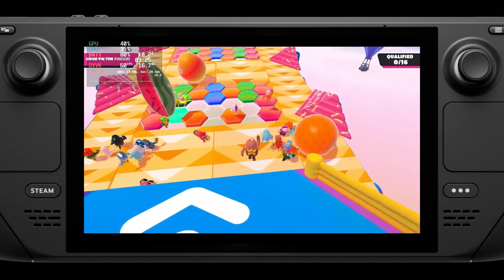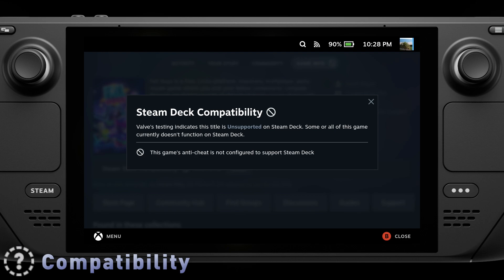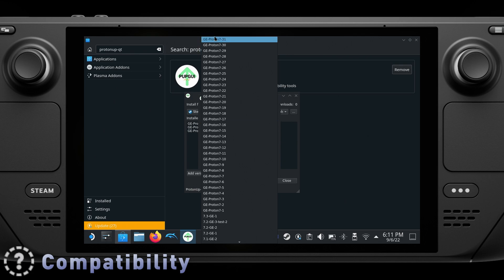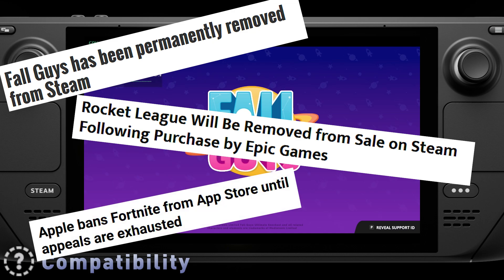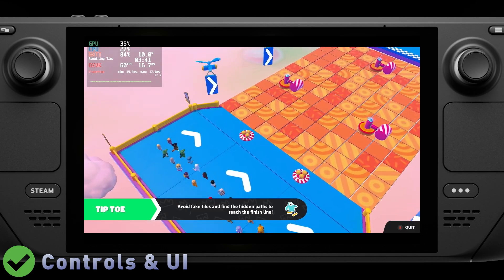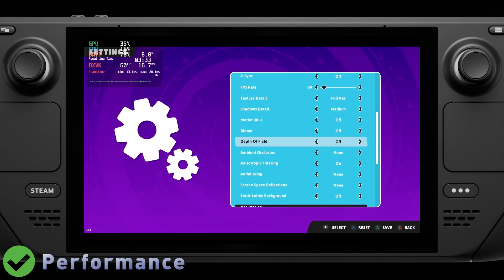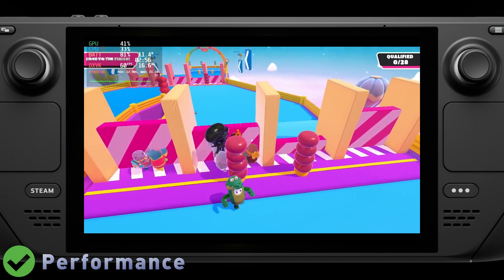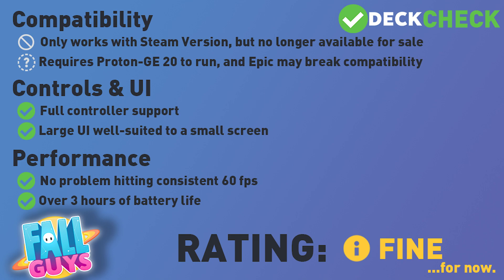Fall Guys on Steam Deck | Deck Check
I'm taking a look at Fall Guys on this episode of Deck Check. I'll be seeing how it holds up on Steam Deck, letting you know what performance is like, and giving the game a final rating for how it plays on Deck.

Tested on a Steam Deck LCD 64GB, with the game running off a Micro SD card.

⌛ TIMESTAMPS:
0:00 Intro
0:27 Compatibility
3:07 Controls & UI
3:47 Performance
4:56 Overall Thoughts & Rating